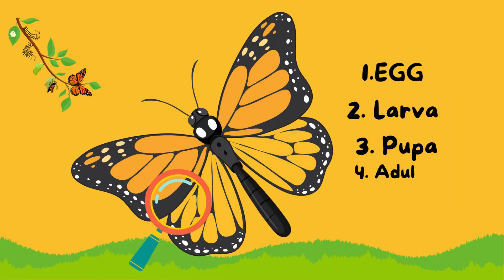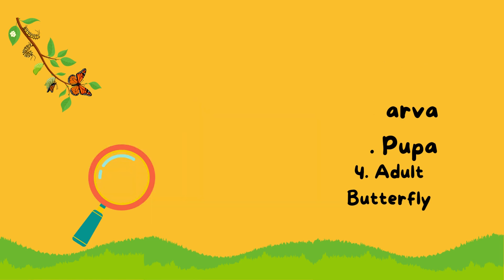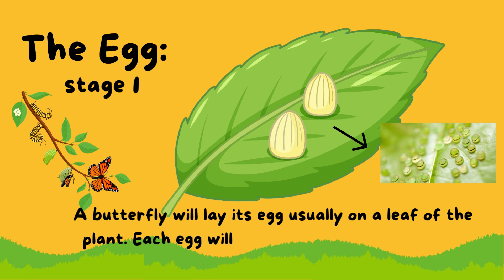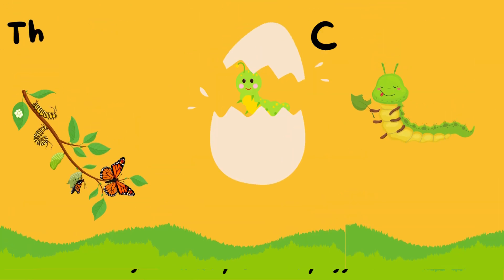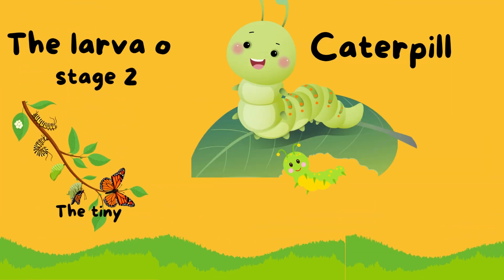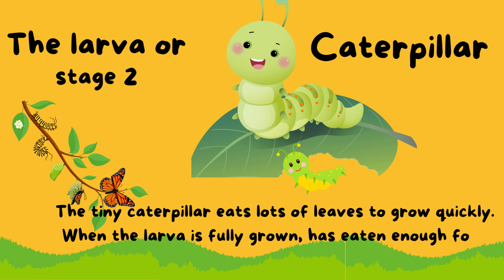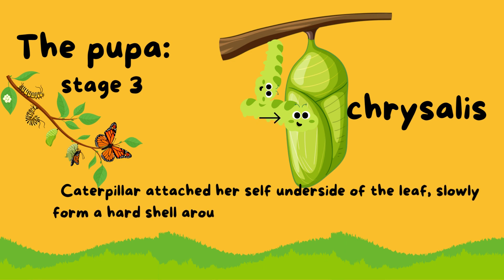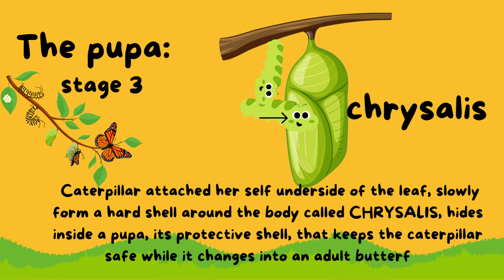Life cycle of Butterfly @Brainy_Smarty_Junior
In this video, we are going to learn about the life of the butterfly and how many stages.